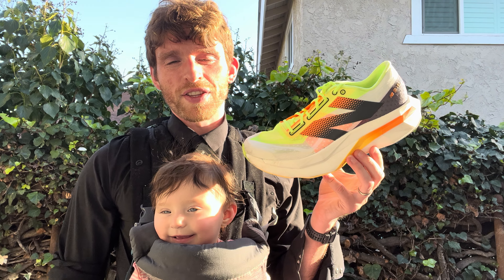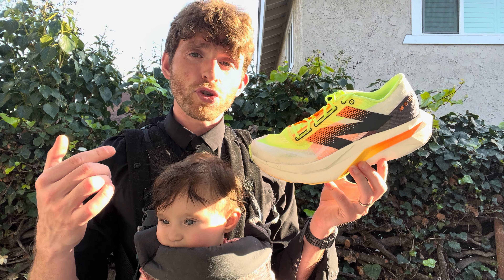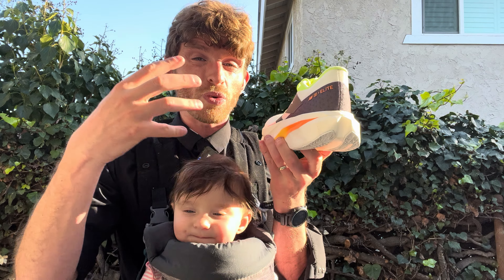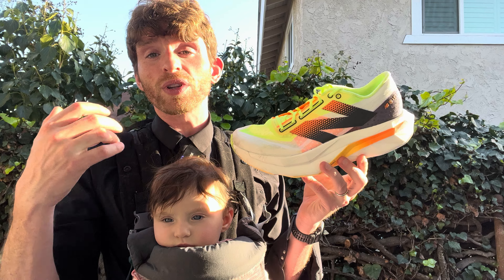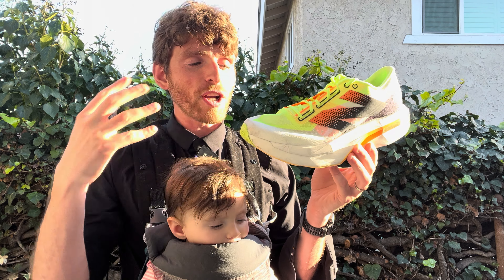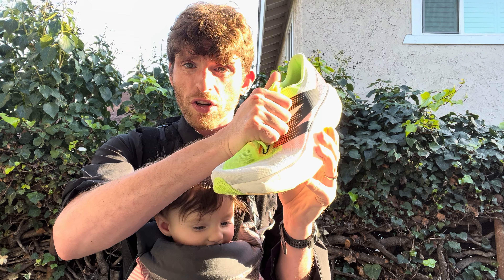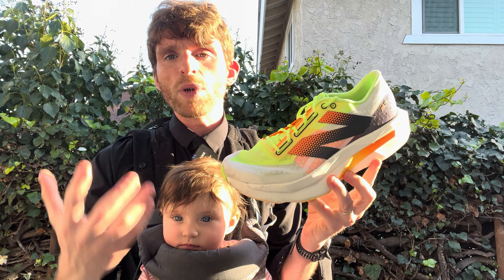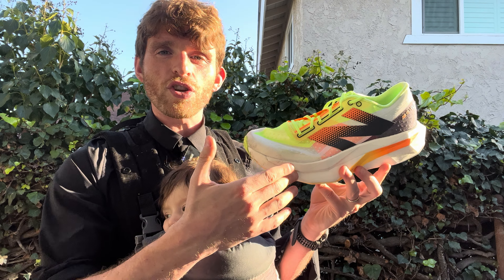New Balance SC Elite v4: Marathon Shoe for Slower Runners?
Matt reviews New Balance's latest super shoe update, the Supercomp Elite v4.

Chapters
0:00 - Intro
0:35 - Specs
0:48 - Ride and Stability
2:52 - Upper